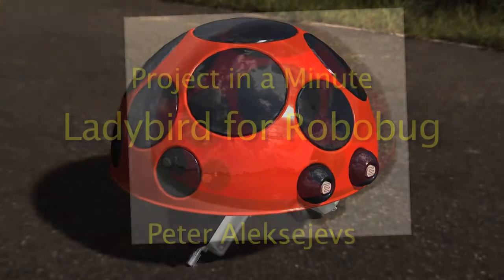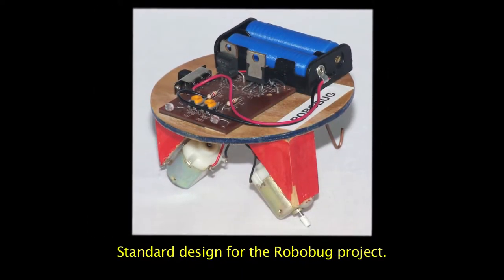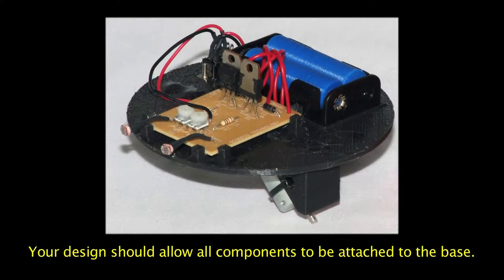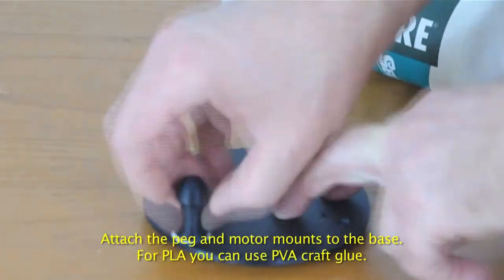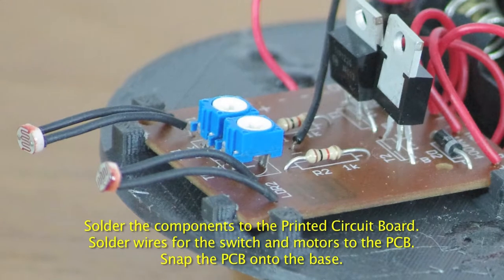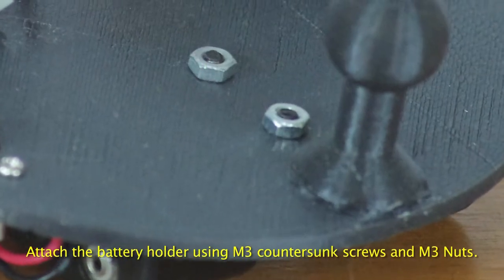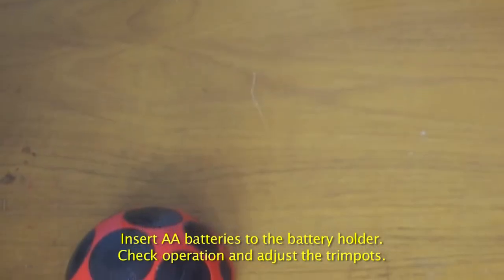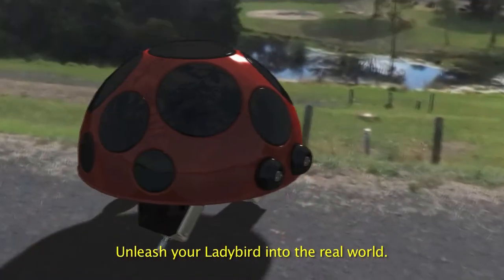Project in a Minute - Ladybird for Robobug by Peter Aleksejevs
This is my 3D printed Ladybird design for Robobug, which is available from Scorpio Technology. Please use this design as a starting point of your own creation. I created the model in ViaCAD, rendered the animation in Shade 3D and used Final Cut for compositing the video.The Robobug kit, Teaching Unit and Ladybird STL files are available from scorpiotechnology.com.au